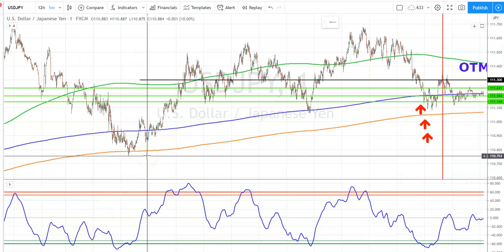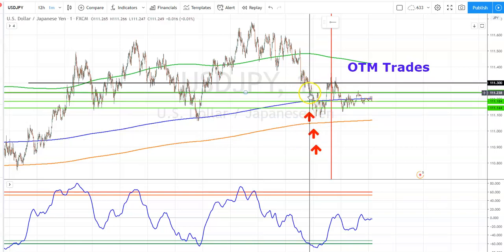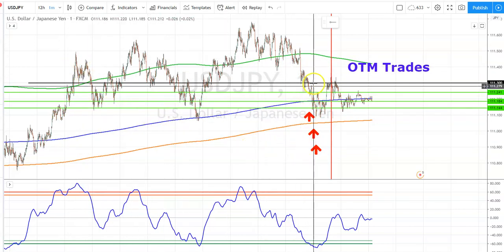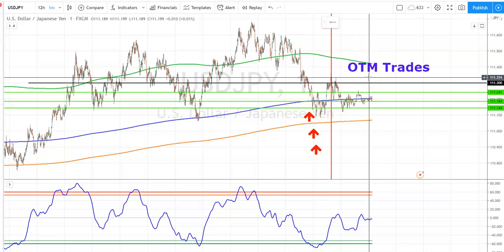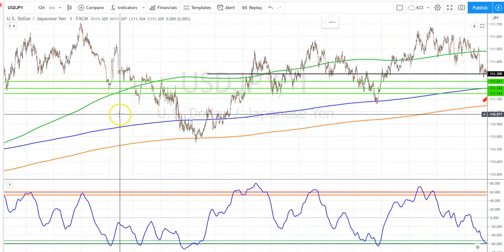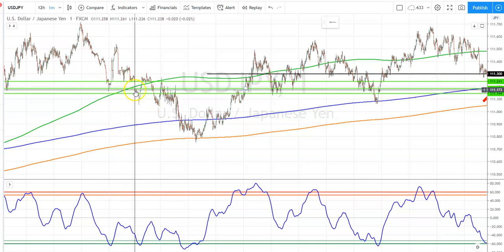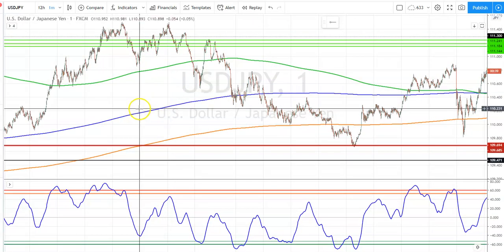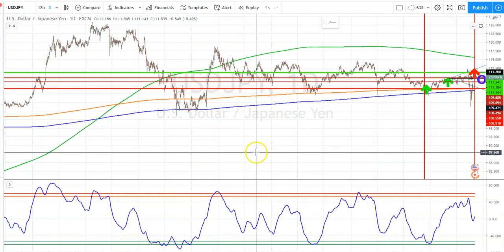Nadex 1 Hour Strategy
This is my Nadex 1 hour strategy where I show you how to make money with amazing odds and a fantastic risk reward strategy. This is how you can make money with very little knowledge. This is based on exactly the same system I use for trading currencies in Forex and also Stocks. However this is in my opinion a far easier and safer option for those who need to make some extra money or a lot of extra money with limited risk. Nadex is a fantastic platform and once you get the hang of it, it offers fantastic trade opportunities.